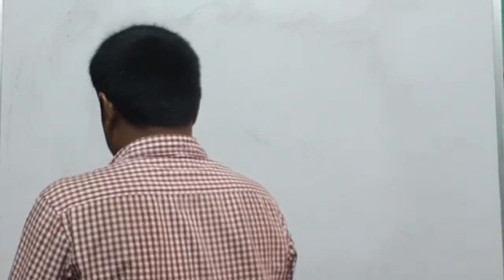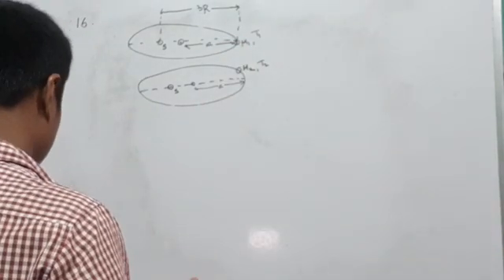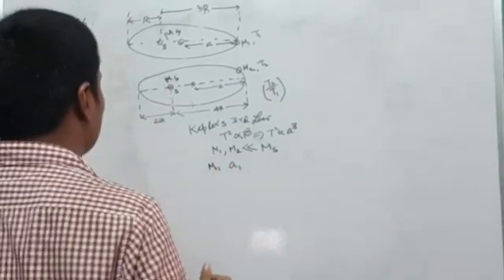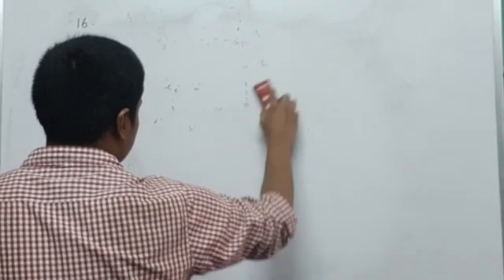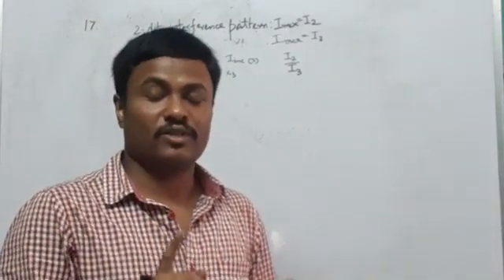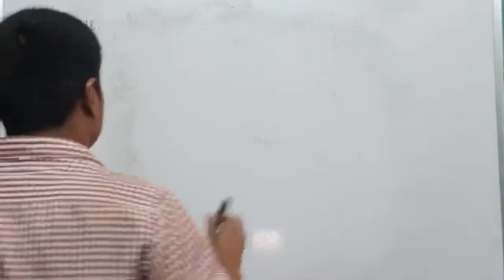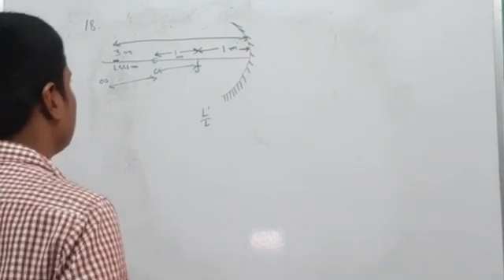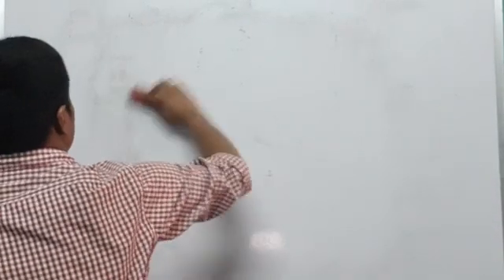IIT JAM 2020 full paper solution past years tricks how to crack Discussions result preparation 2021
GIVE US A CALL / WHATSAPP AT / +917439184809/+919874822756 VISIT OUR FOR COMPLETE LECTURES / STUDY MATERIALS /NOTES /GUIDANCE / PAST YEAR SOLVED +SAMPLE PAPERS /TRICKS /MCQ / SHORT CUT/ VIDEO LECTURES /LIVE + ONLINE CLASSES Also find us at…. FACEBOOK INSTAGRAM SLIDE-SHARE ON COURSES LINKEDIN TWITTER